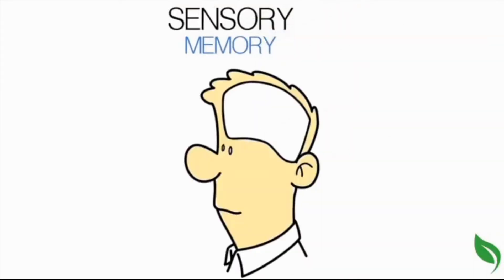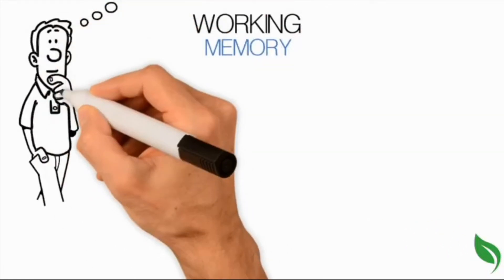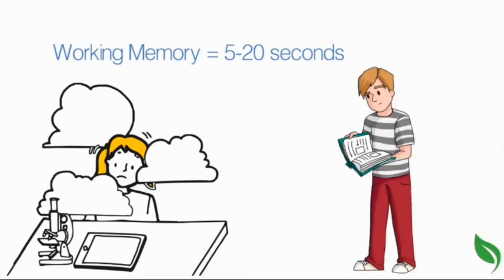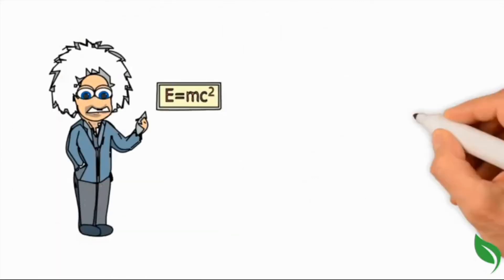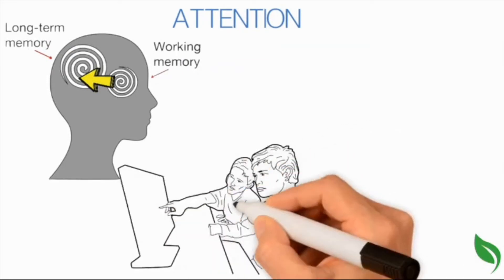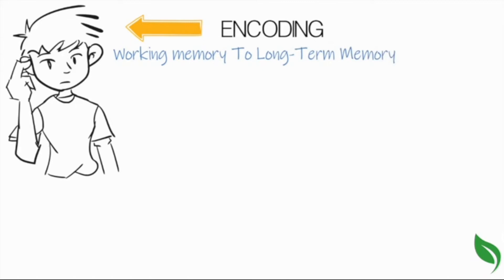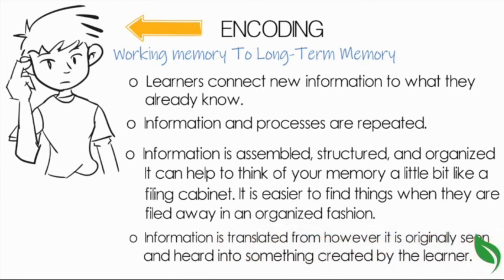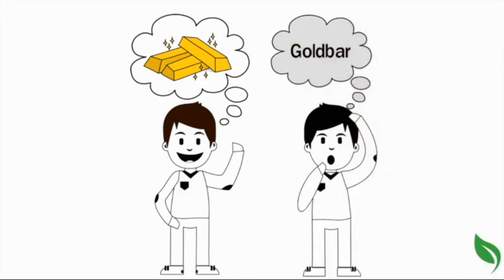How Does Human Memory Work? Human Brain Power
Our brain does a lot of remembering and forgetting every day, so you should probably make room for some info on how it works. How does Human memory work?

There are other factors than memorization that contribute to effective learning but understanding how memory functions is doubtless an important part of effective learning. If you are interested in finding out more, please see the suggested reading list, below, which was consulted in the creation of these videos.

Suggested reading:👇👇
Deci, E. L., Olafsen, A. H., & Ryan, R. M. (2017). Self-determination theory in work organizations: The state of the science. Annual Review of Organizational Psychology and Organizational Behavior, 4, 19-43.

Dunlosky, J., Rawson, K. A., Marsh, E. J., Nathan, M. J., & Willingham, D. T. (2013). Improving learners’ learning with effective learning techniques: Promising directions from cognitive and educational psychology. Psychological Science in the Public Interest, 14, 4-58.

Ergene, T. (2003). Effective interventions on test anxiety reduction: A meta-analysis. School Psychology International, 24, 313-328.

Kahu, E., Stephens, C. Leach, L., & Zepke, N. (2015). Linking academic emotions and learner engagement: Mature-aged distance learners’ transition to university. Journal of Further and Higher Education, 39, 481-497.

Kirschner, P. A. & van Merriënboer, J. J. G. (2013). Do learners really know best? Urban legends in education. Educational Psychologist, 48, 169-183.

McCabe, J. A., Redick, T. S., & Engle, R. W. (2016). Brain-training pessimism, but applied-memory optimism. Psychological Science in the Public Interest, 17, 187-191.

Pekrun, R., Goetz, T., Titz, W., & Perry, R. P. (2002). Academic emotions in learners’ self-regulated learning and achievement: A program of qualitative and quantitative research. Educational Psychologist, 37, 91-106.

Ramirez, G., & Beilock, S. L. (2011). Writing about testing worries boosts exam performance in the classroom. Science, 331(6014), 211-213.

Ryan, R. M., & Deci, E. L. (2000). Intrinsic and extrinsic motivations: Classic definitions and new directions. Contemporary Educational Psychology, 25, 54-67.

Yeager, D. S., & Dweck, C. S. (2012). Mindsets that promote resilience: When learners believe that personal characteristics can be developed. Educational Psychologist, 47, 302-314.
What's the Academy of Learning Career College (AOLCC)?

AOLCC is Canada's largest career college network with 50 campuses across the country. As a nationally-recognized professional career training college, we've helped individuals find the right career path since 1987.